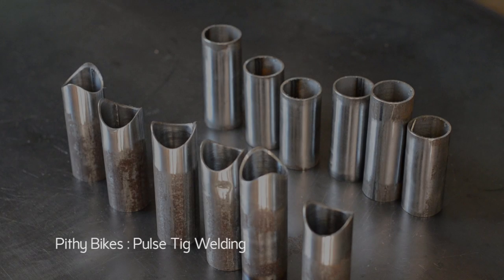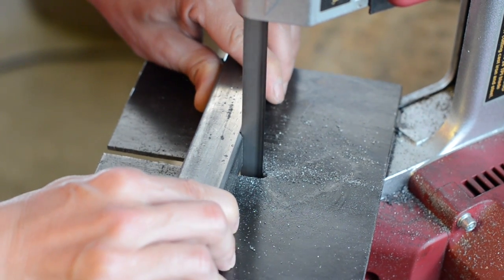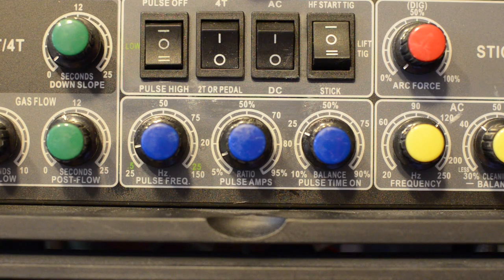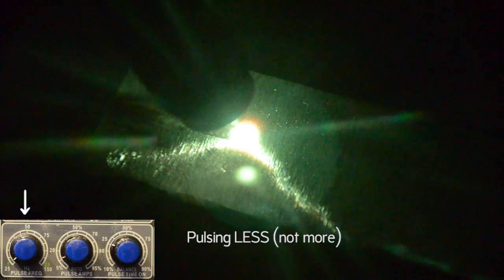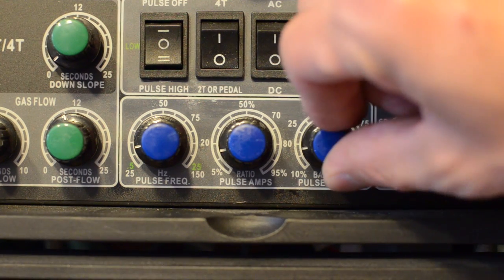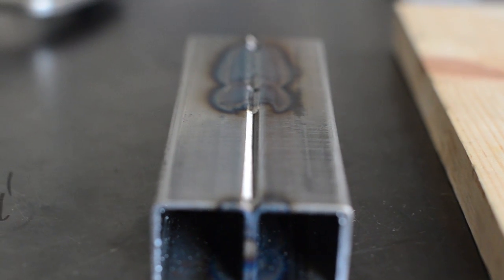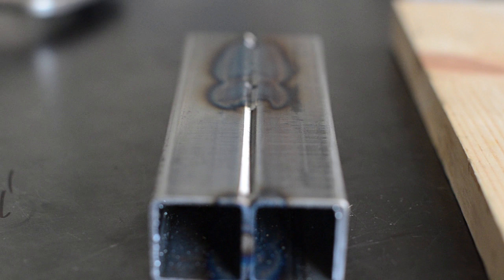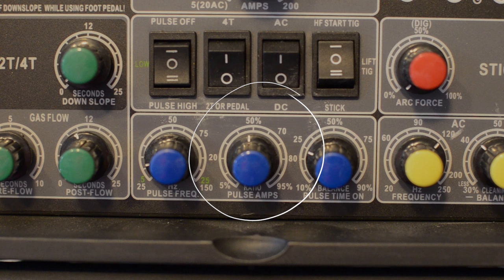Bicycle Frame Build 27 - Pulse Tig Welding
Video 27 in the Beginner Build Bicycle Frame Series.  I go over the basics of pulse tig welding and explain the settings that work for me.